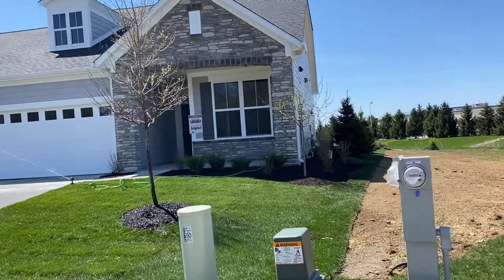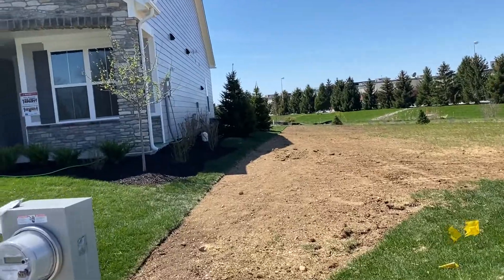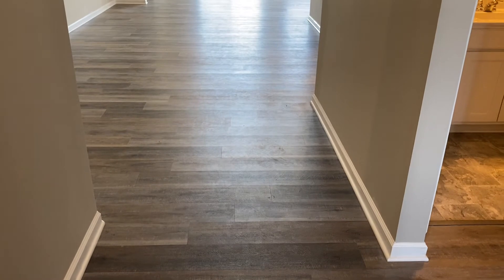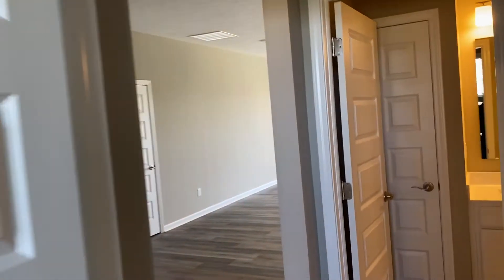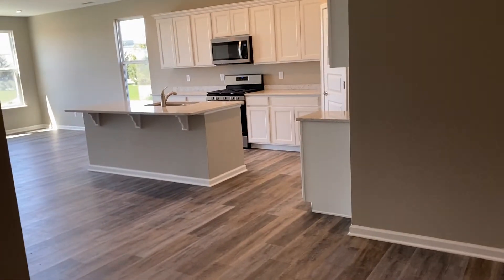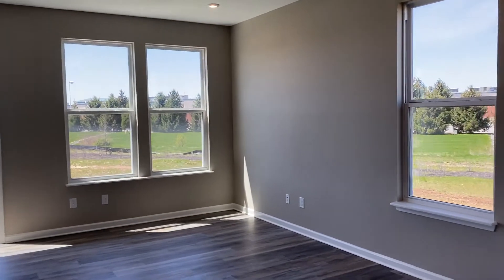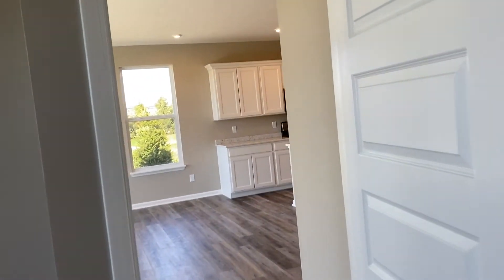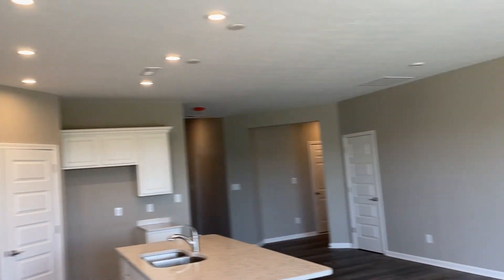17193 Cole Evans Drive, Noblesville, IN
Paired patio home in Millers Walk by Beazer Homes